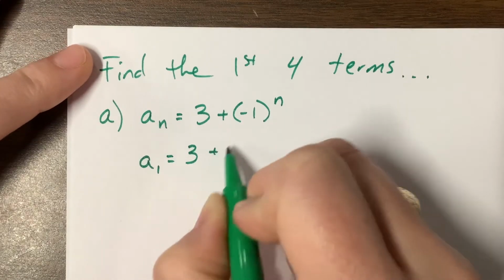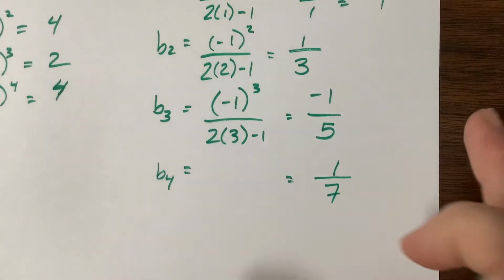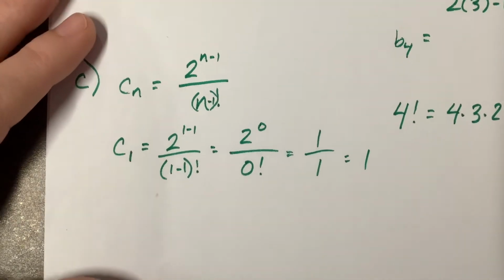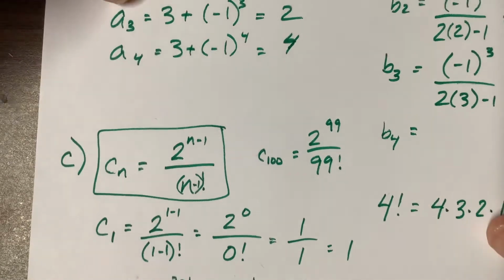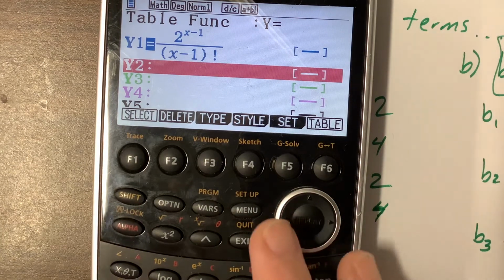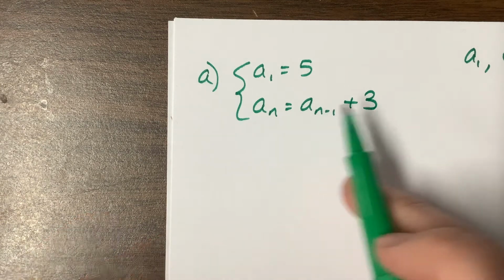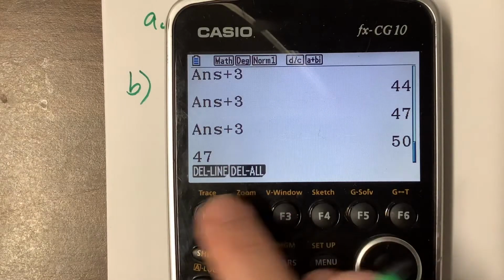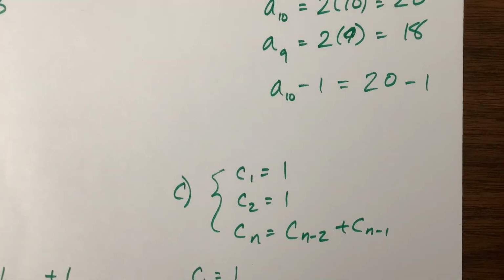Introducing Sequences (part 1 of 2)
Ms. Kosh introduces sequences for PreCal. We find the first 4 terms from an explicit equation and a recursive equation. We also use factorials!